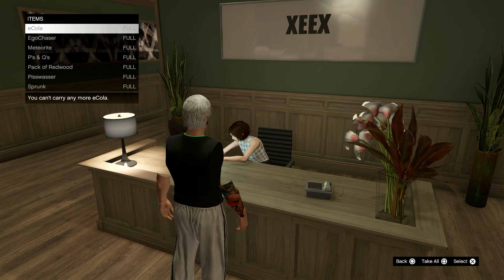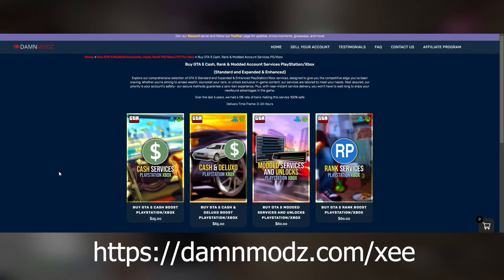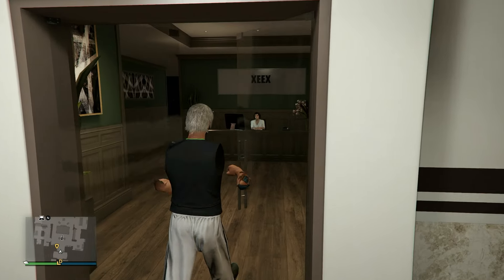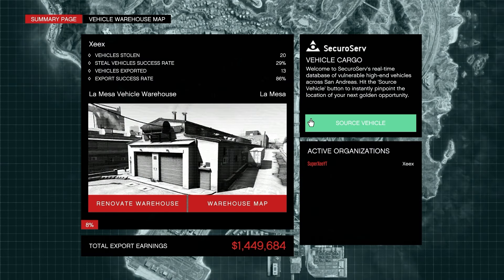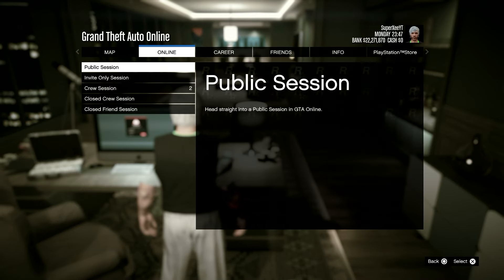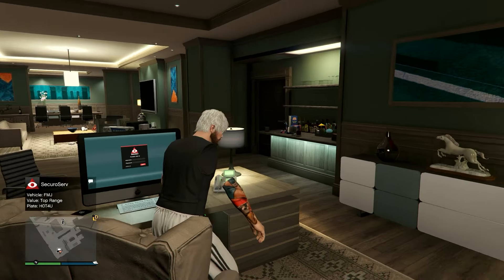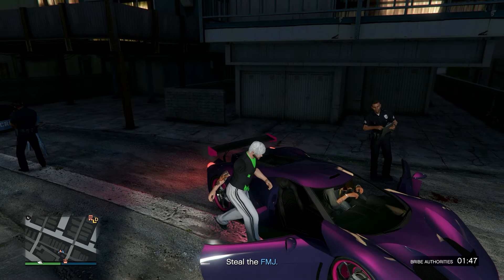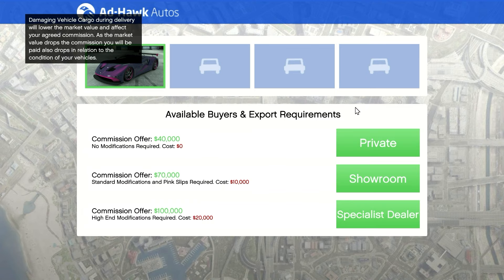Make Millions In Minutes In GTA 5 Online (Unlimited Money) PS4,PS5,XBOX & PC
GTA 5 unlimited money